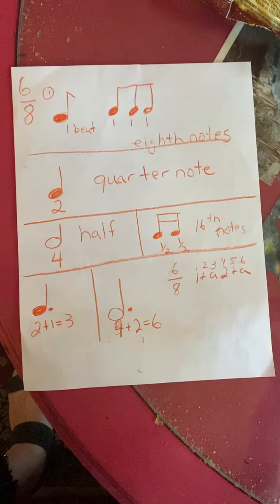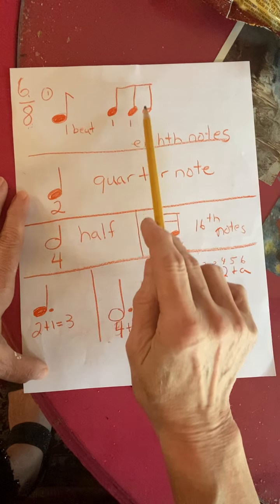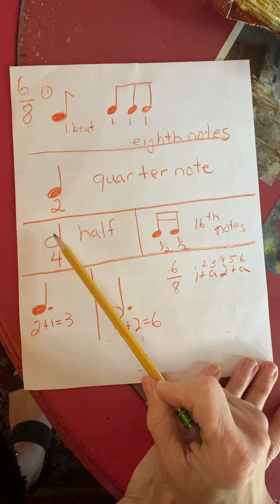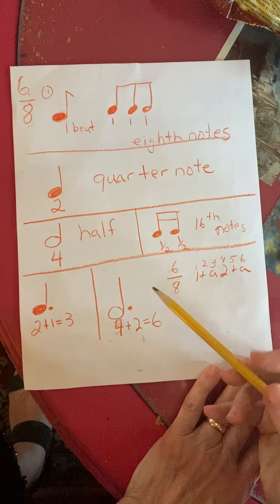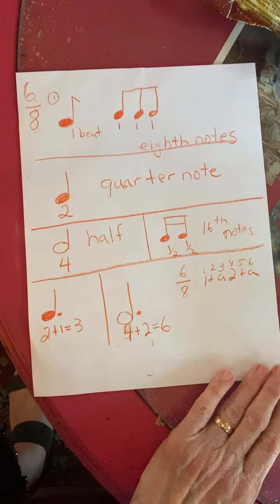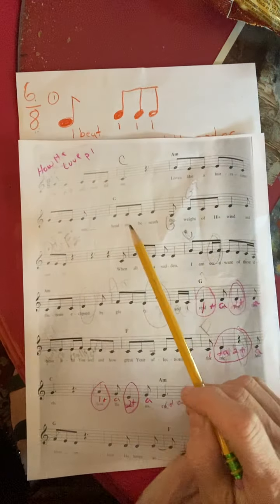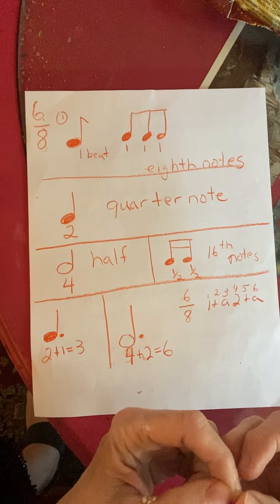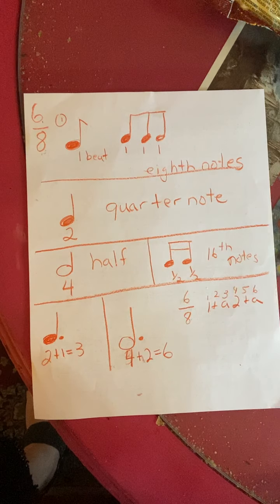Counting 6/8 on How He Loves Ms Thompson